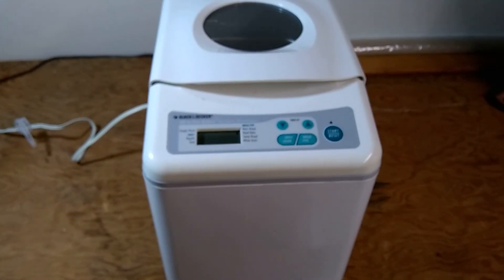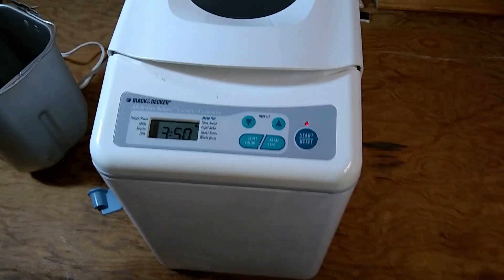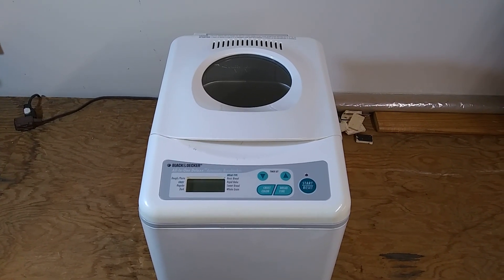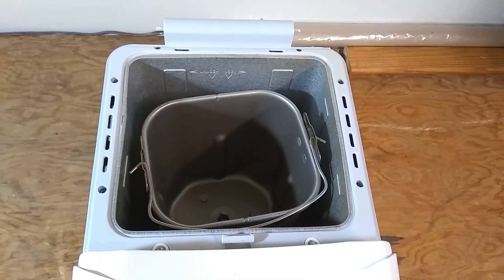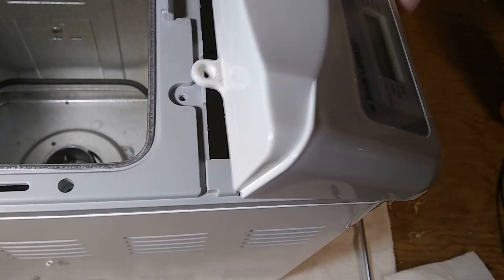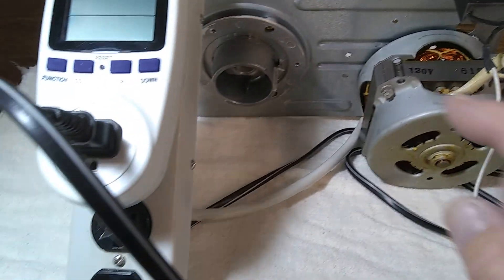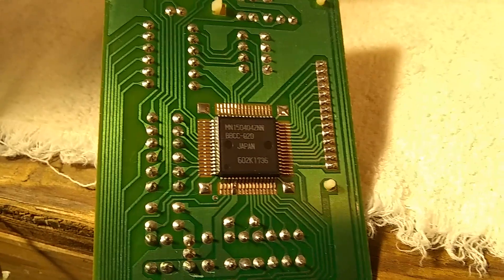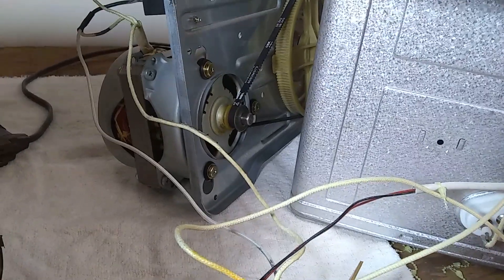[Part 1/2] Black & Decker B1600 bread maker repair + test. Old triac AC03D replaced with new BT138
Vintage Black & Decker B1600 bread machine from a thrift store had a non working motor that operates the mixing paddle. The culprit was a bad triac NEC AC03D on the control board. It has been replaced with new BT138 - a 600V 16A sensitive gate triac.

The repair was followed by a bake test, linked as [Part 2/2] in the next video:

An automatic one-stop machine for baking bread was first manufactured in Japan, in 1986, by Matsushita Electric, now Panasonic. The machine’s popularity spread, making its way into American kitchens throughout the 1990's, with sales projected to exceed 1 million by the end of 1992.

In 1993, the price dropped to $200, which led to over 3 million machines sold. By 1999, one in five American households owned a bread machine. But in 2017, nearly two decades later, bread machines are basically nonexistent.